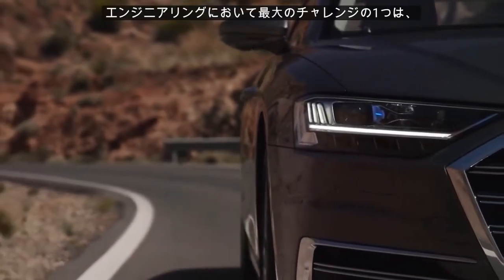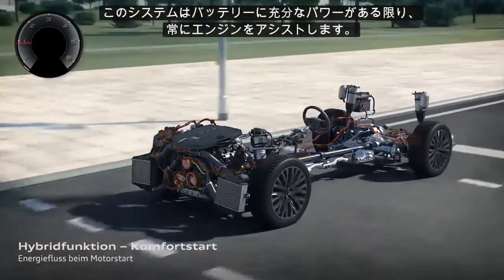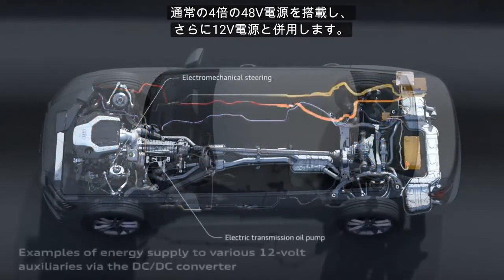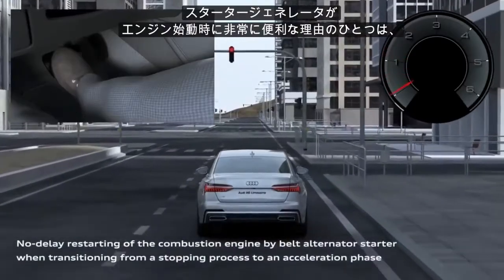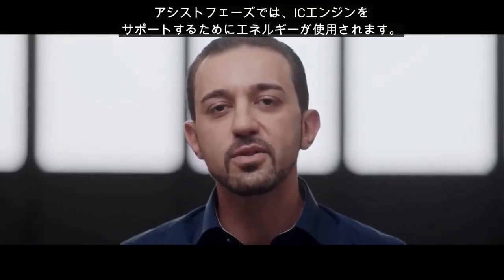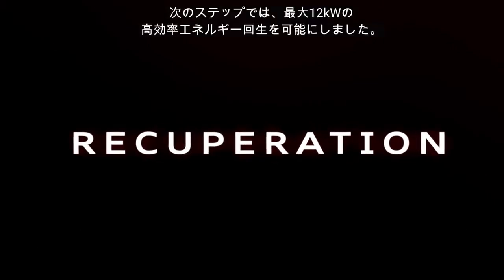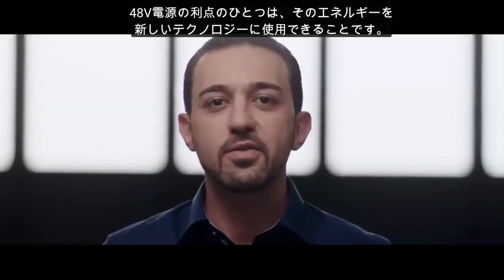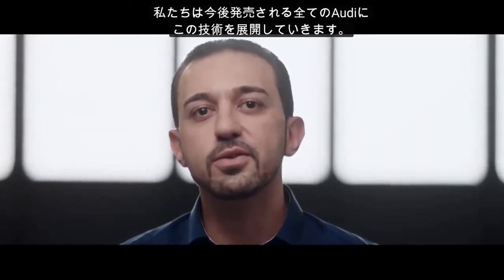[Audi] Audi Tech Defined MHEV (Mild Hybrid Electric Vehicle) [アウディジャパン]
■ Audi Japan / アウディ ジャパン プレスセンター

■Audi Japan / アウディ ジャパン 公式チャンネル